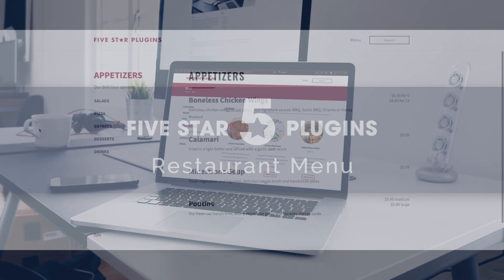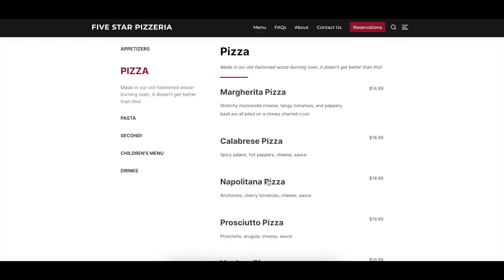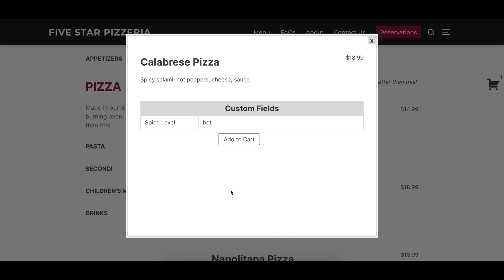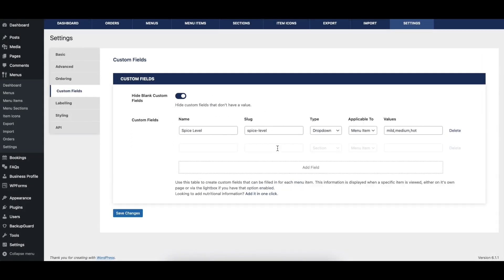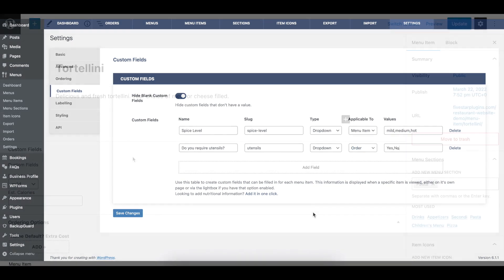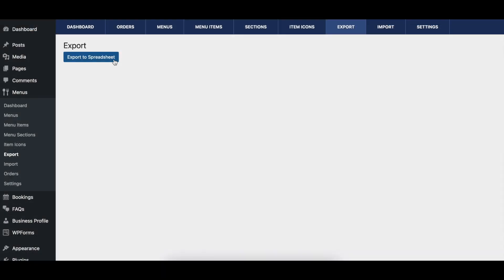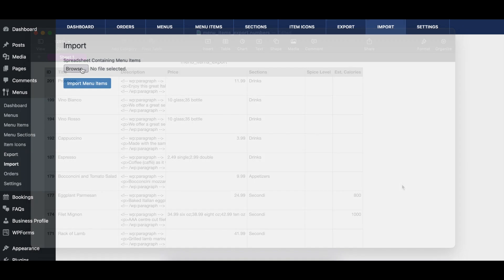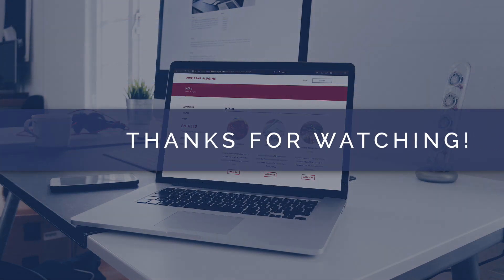Five Star Restaurant Menu WordPress Plugin - Custom Field Settings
This video covers the custom field settings available in the Five Star Restaurant Menu WordPress plugin. We explain each option and show a before and after visual where appropriate.

0:00 - Intro
0:12 - Hide Blank Custom Fields
0:20 - Custom Fields table
0:35 - Create a custom field
0:52 - Enter custom field values for a menu item
1:01 - Bulk edit custom field values via spreadsheet export/import
1:20 - Delete a custom field